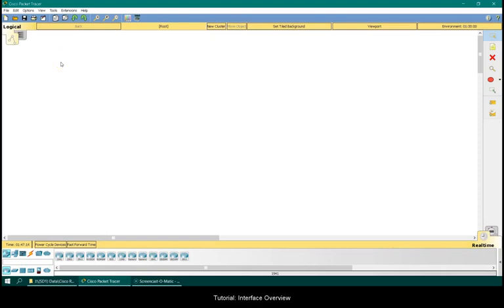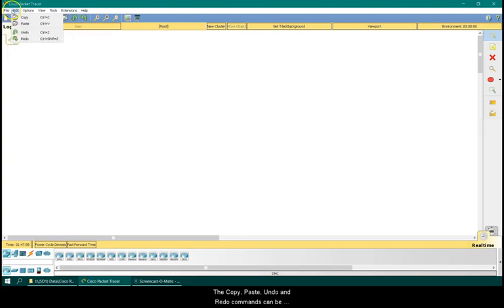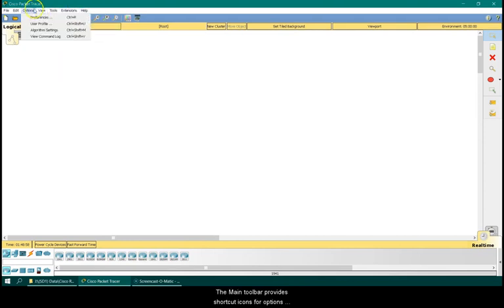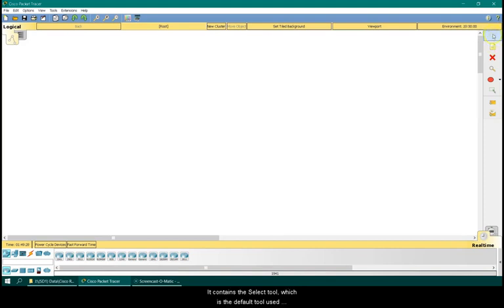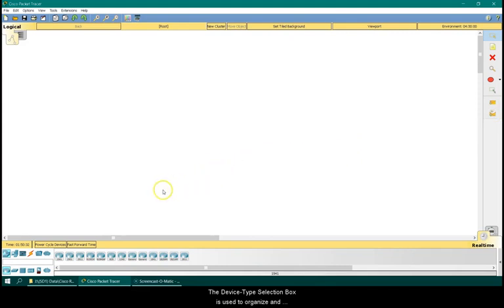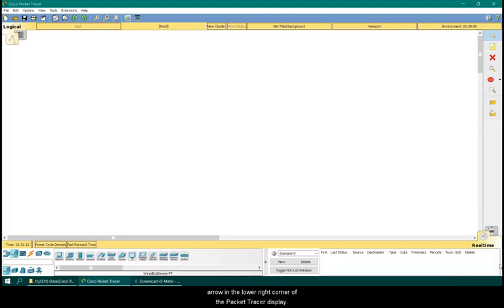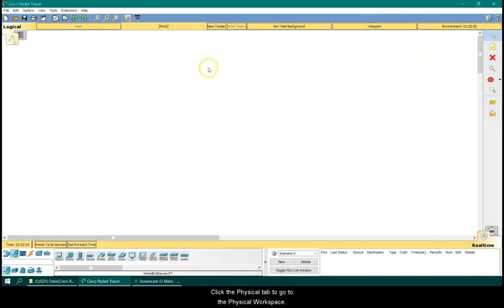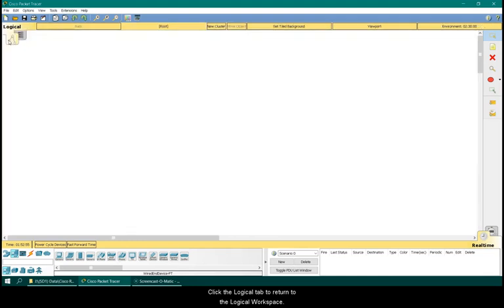Tutorial - Packet Tracer #1